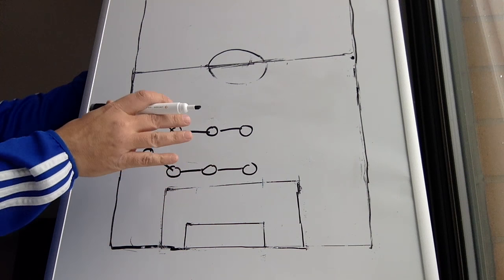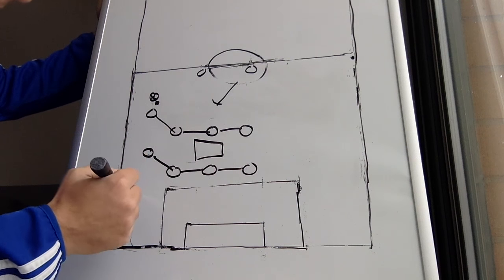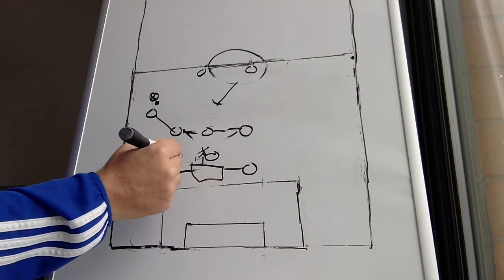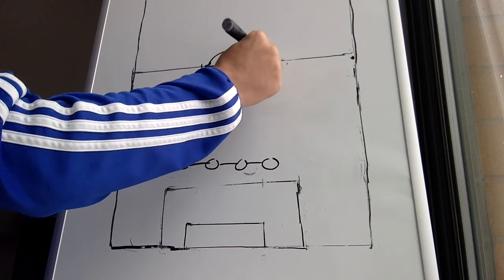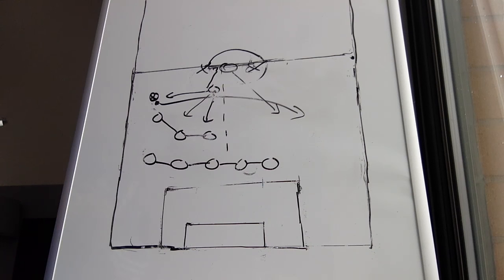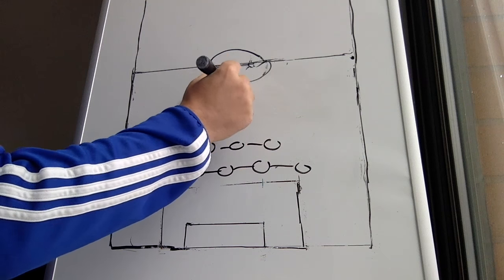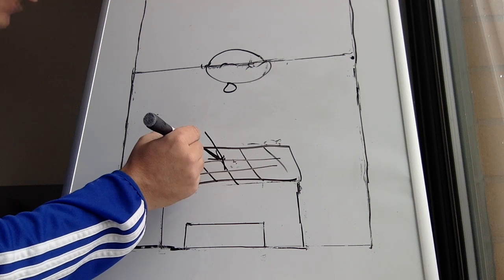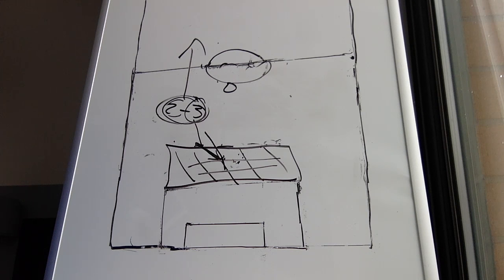The Boot Room: Defensive Organization Tactics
This is from my new channel called "The Boot Room" it is a series of soccer lectures on various topics.  This video describes the keys of defensive organization tactics.